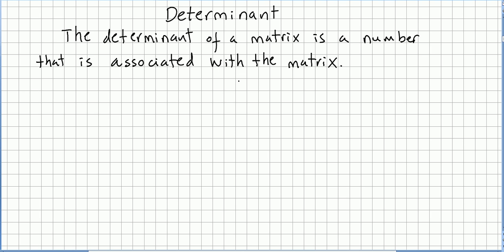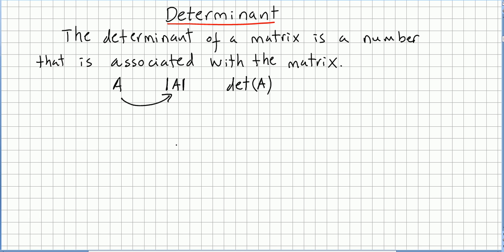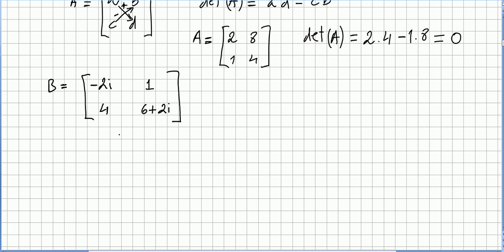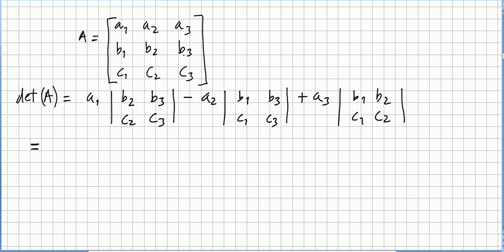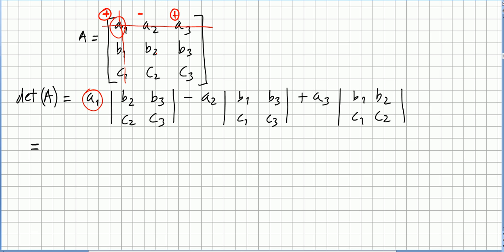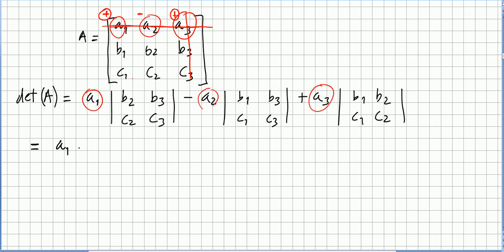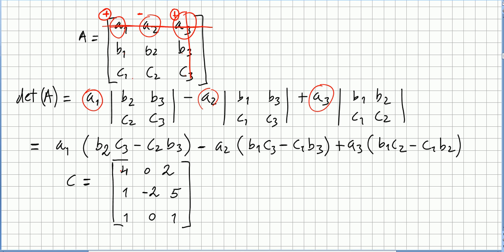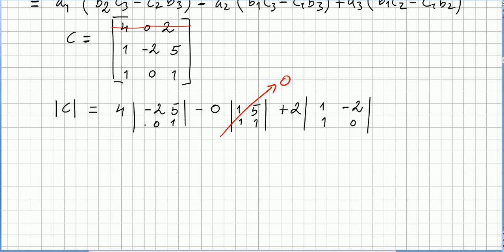Linear Algebra 102, Determinant